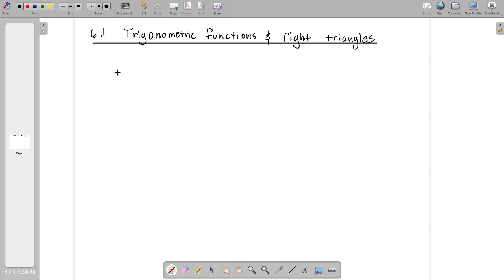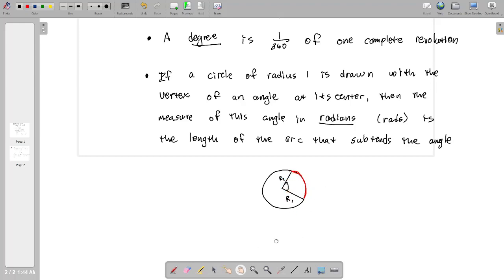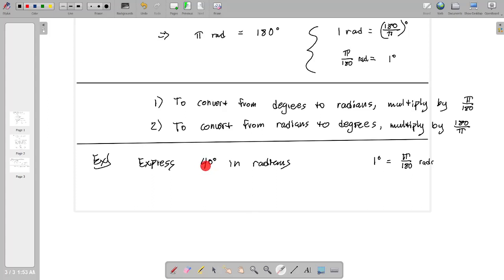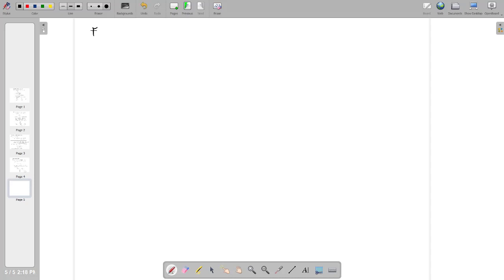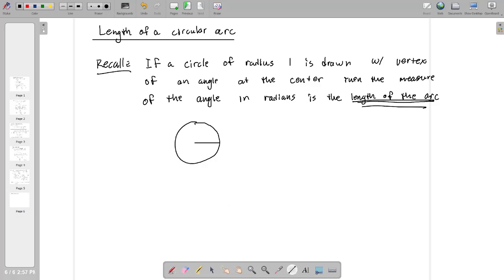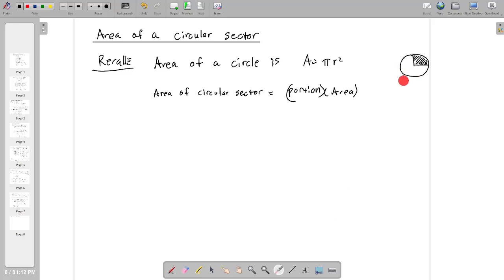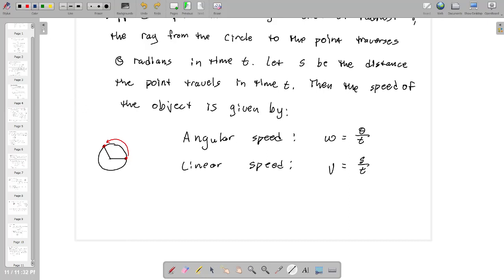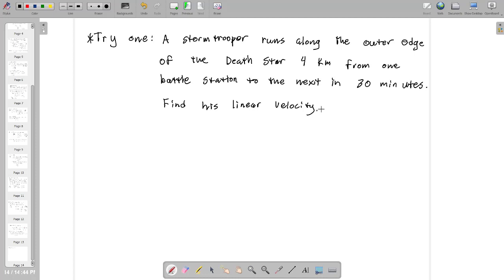PreCal Trig 6 1 Trigonometric Function and Right Triangles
Precalculus Trigonometry lecture video on angle measure.  In this video we cover angle measure, angles in standard position, length of a circular arc, area of a circular sector, and circular motion. This video is meant to be supplemental.